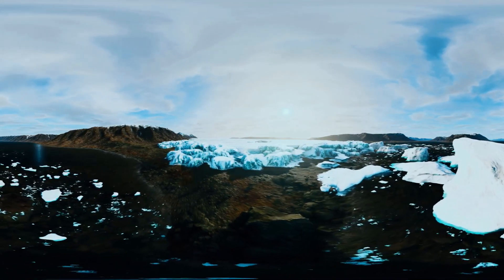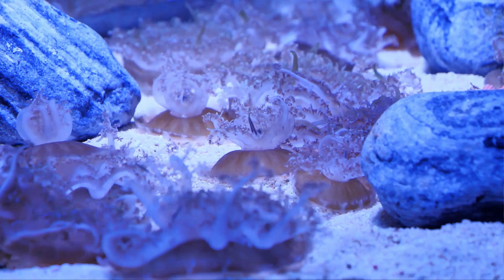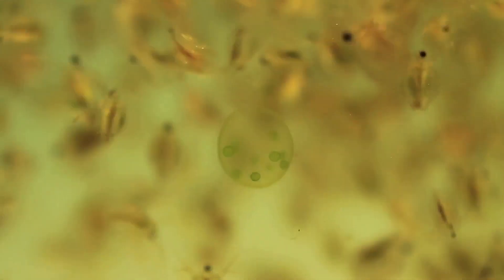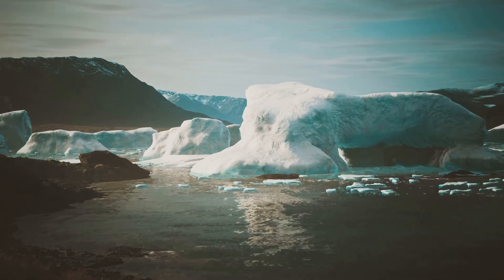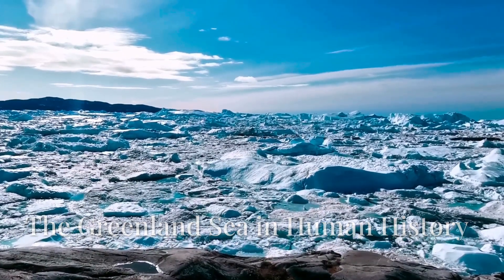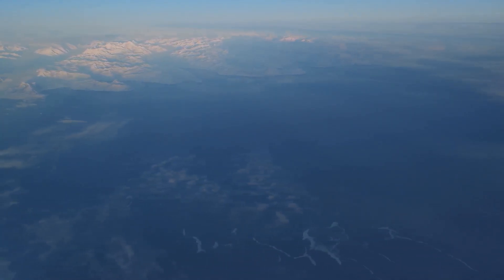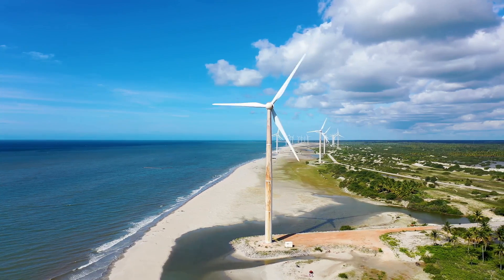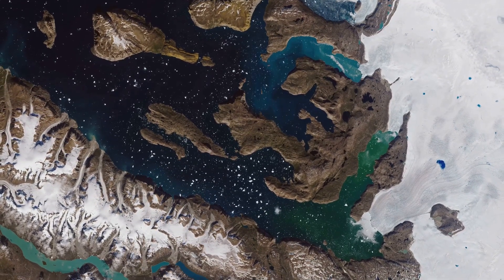Exploring the Mysteries of the Greenland Sea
Join us as we embark on a captivating journey in "Exploring the Mysteries of the Greenland Sea." In this video, we’ll delve into the breathtaking beauty and ecological significance of this remote Arctic region. From stunning stock footage of icebergs and marine life to the fascinating tales of explorers, this video captures the essence of the Greenland Sea like never before.

Experience the rich narratives of the sea's unique ecosystem and the impact of climate change.

CHAPTER:
00:00 #1 A Realm of Ice and Wonder
00:29 #2 Location and Significance
01:02 #3 Biodiversity in the Greenland Sea
01:31 #4 Whales of the Greenland Sea
01:55 #5 Exploring the Greenland Sea's Food Web
03:59 #6 Climate Change and its Impacts
04:30 #7 The Greenland Sea in Human History
07:05 #8 Protecting the Future of the Greenland Sea
07:39 #9 Preserving the Greenland Sea's Wonders